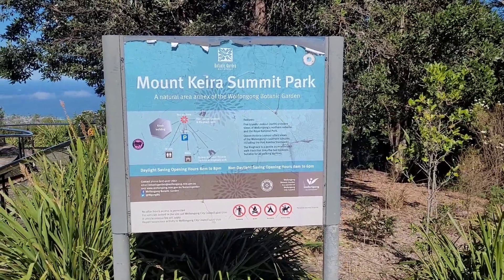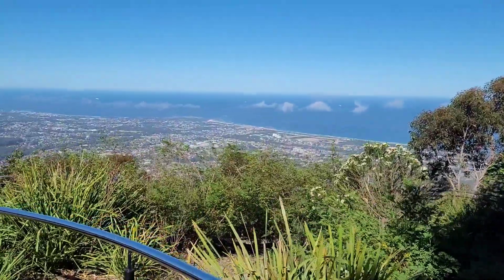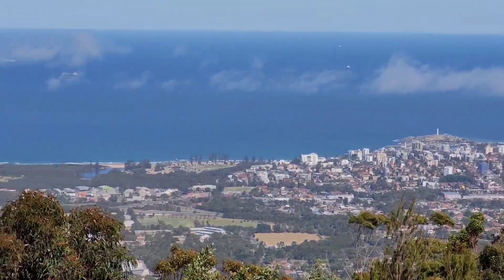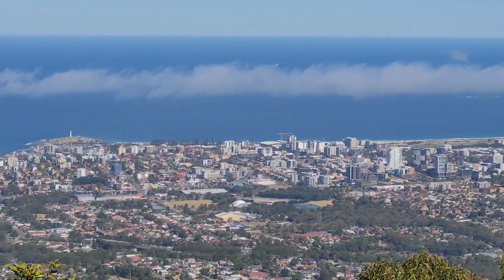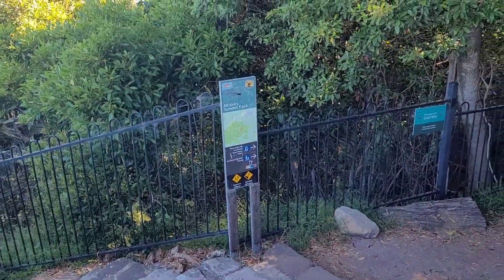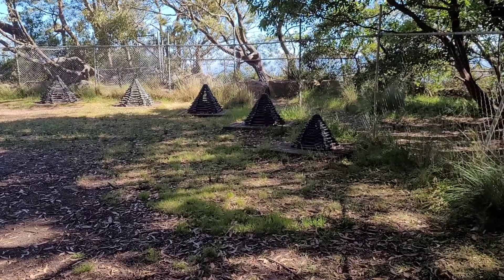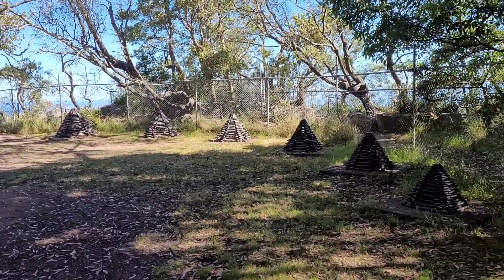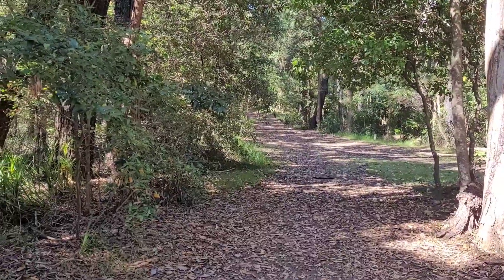Mount Keira Lookout, Queen Elizabeth Dr, Mount Keira NSW 2500